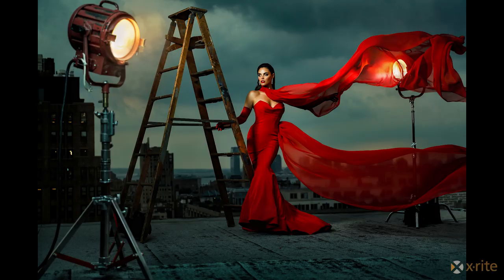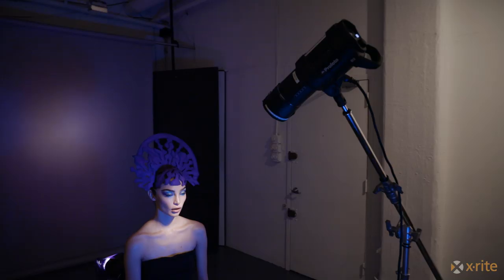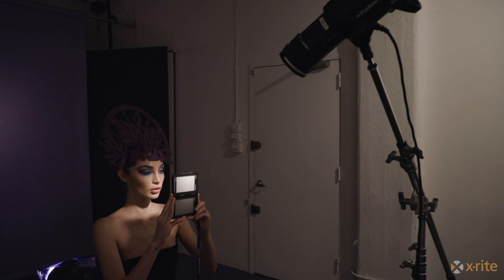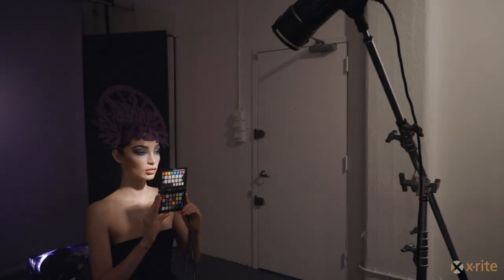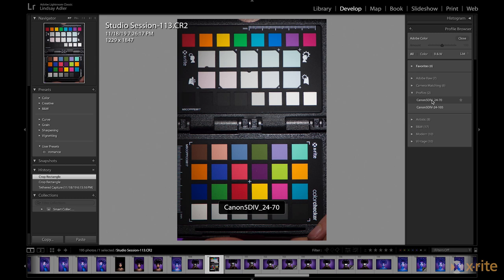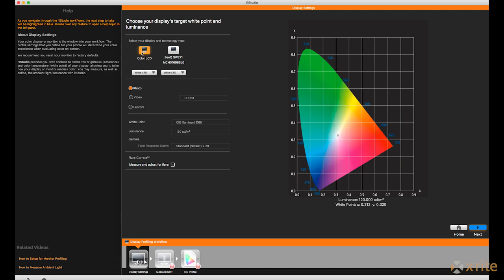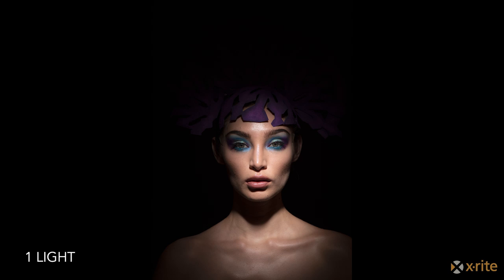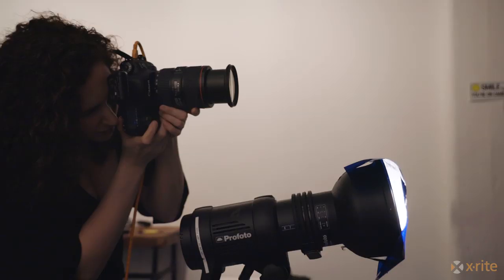Achieving Accurate Color in the Studio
Get a $20 instant rebate on the i1Display and ColorChecker PhotoKit

In this video I share how I create a color saturated beauty image, plus I’ll share the steps I used to create the best and most accurate color results.

I think about color long before I step foot in the studio. When creating an image with color as one of the most important elements of impact, I consider the color of the light, the background, the makeup, the styling — all of these have to work together for a successful image.

Every color, every hue is done on purpose.

Once in the studio to make sure I am working accurate colors throughout the entire process. To get me started on the right foot, I use an X-Rite ColorChecker Passport II to give me correct white balance and a custom camera/lens profile.

Another important part of my process is making sure I have consistent colors across devices and one way to ensure this throughout is by calibrating my monitors. I use the i1 Display Studio across all of my devices.

Let's take a look at the details of the shoot:

👉Light 1: The main light has a 5 degree grid which creates a tight area of illumination on the face.

👉Light 2: Next I light the background with a zoom reflector an a purple gel which helps to unite the color of the headpiece with the background.

👉Light 3:  I felt that the headpiece was falling a little bit too into darkness so I decided to add a 3rd light (with a grid) to help separate the headpiece from the background.

👉Light 4:  I added a zoom reflector with a blue gel. This light is mean’t to add color to the shadows and really fill the image with saturated color!